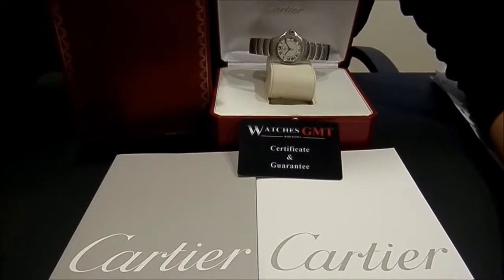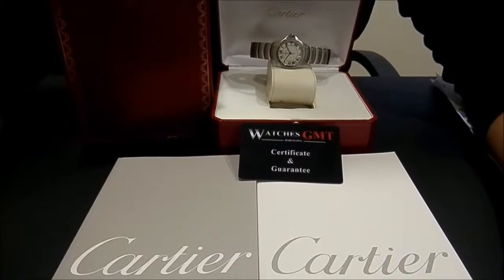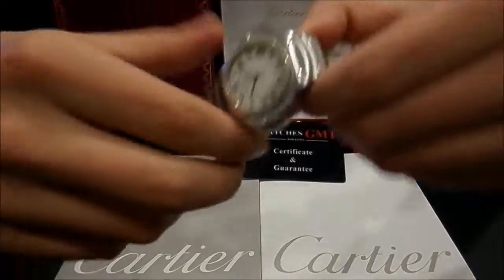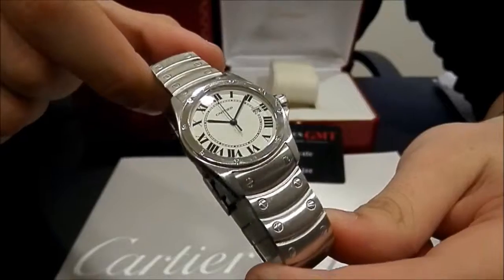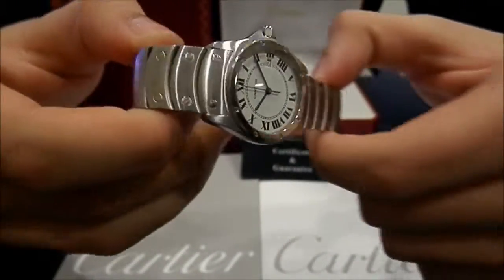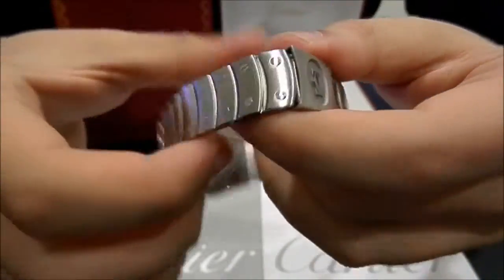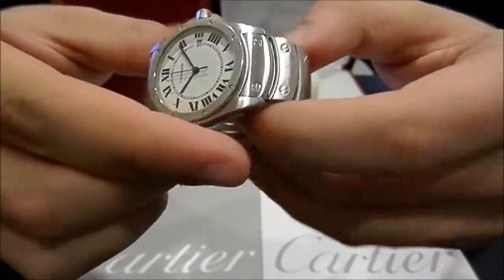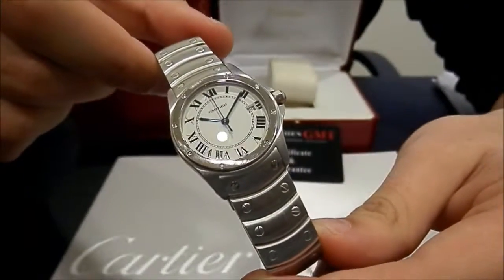Cartier Ronde Stainless Steel 30mm Quartz | WatchesGMT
BRAND: Cartier
MODEL: Santos Ronde
REFERENCE: 1561
PURCHASE DATE: 2001
GENDER: Unisex
MOVEMENT TYPE: Quartz
CASE METAL: Stainless Steel
CASE SIZE: 30mm
GLASS: Sapphire
STRAP/BRACELET: Stainless Steel
DIAL DESCRIPTION: White
BEZEL: Stainless Steel
DOCUMENTACION: Complete
BOX EXTRA: Yes
CONDITION DETAILS: Perfect, not polished